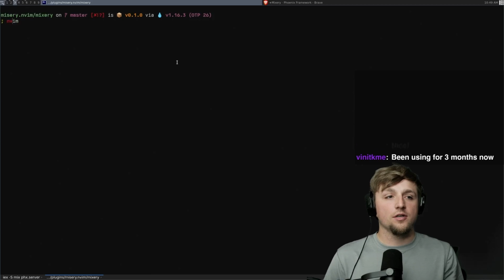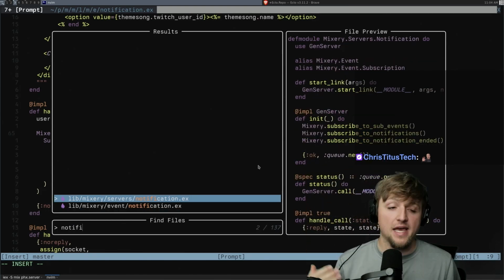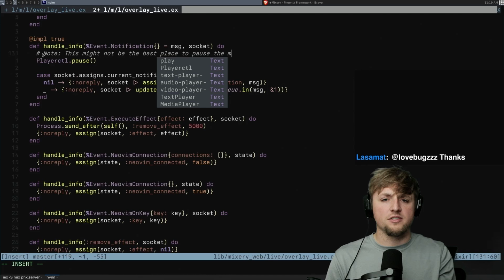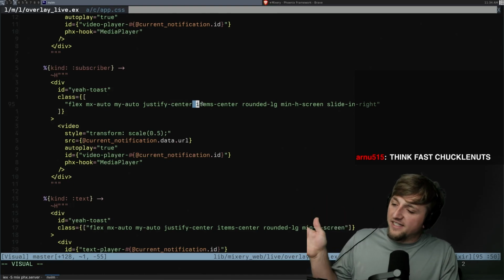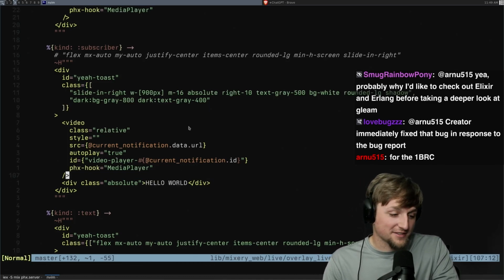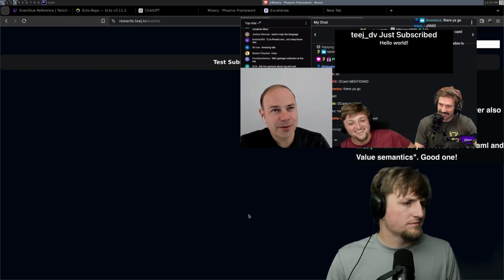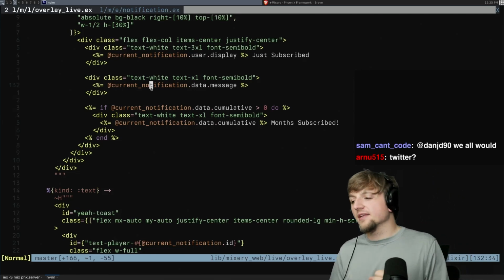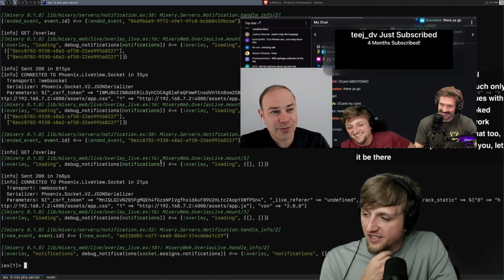I CANT STOP WRITING ELIXIR FOR MY TWITCH STREAMS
TJ's wife told him to bring in more money, so he picked another unemployable language to build another company.

I made coffee! Buy some from the terminal by running "ssh terminal.shop"